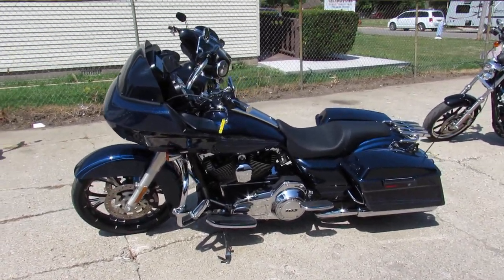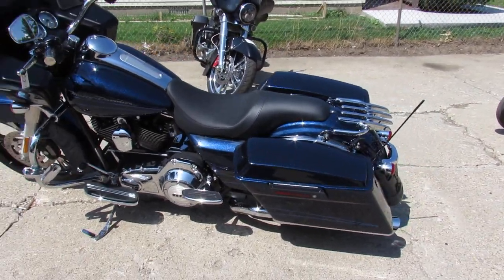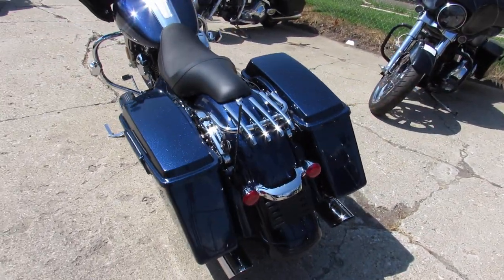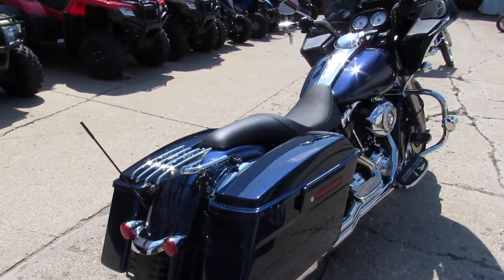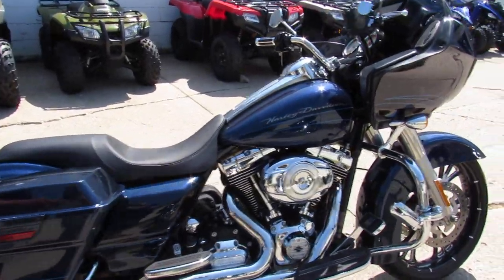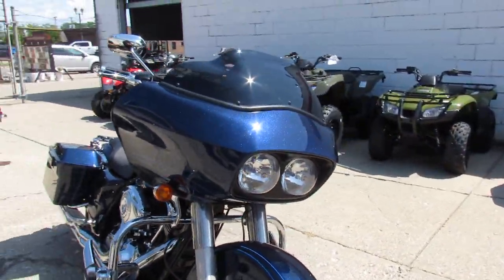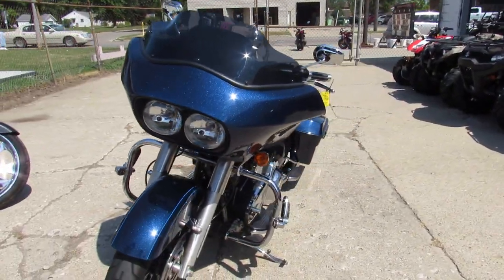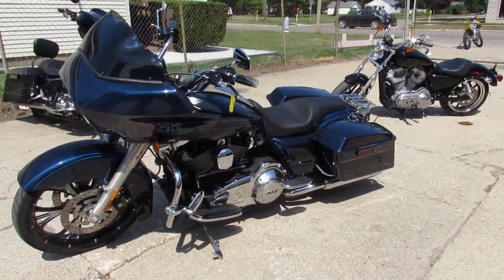Used 2012 Harley FLTRX for sale in Michigan U4810